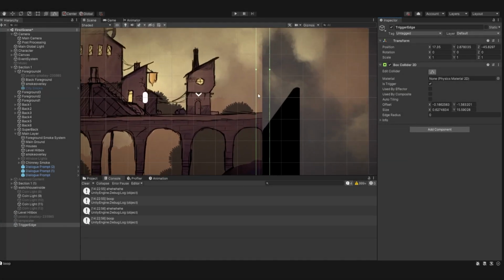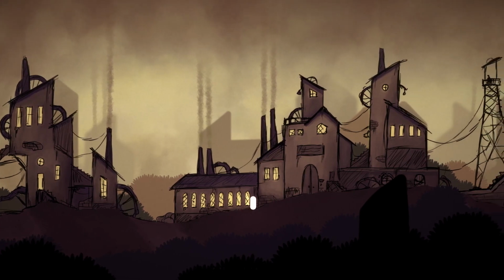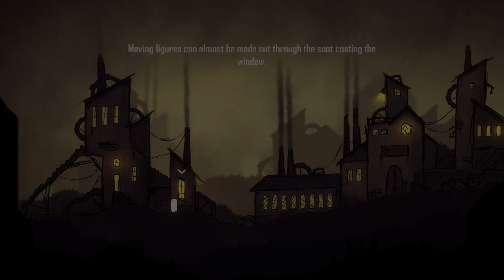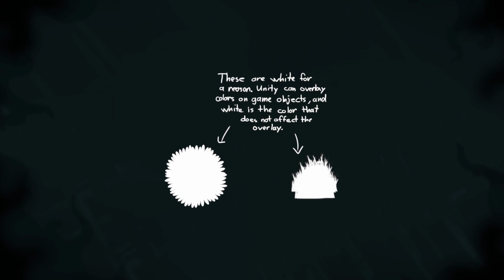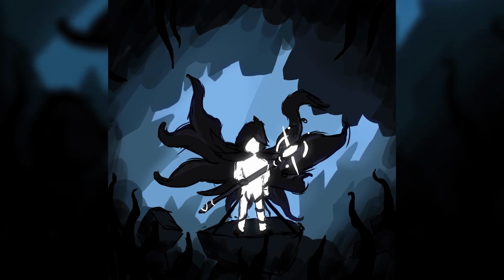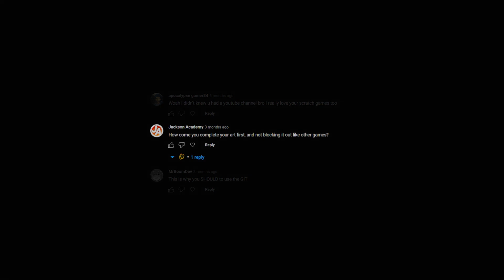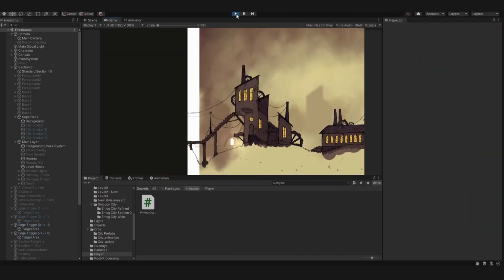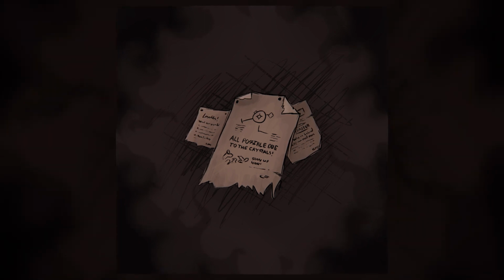I'm Making a Game by Myself | Unity Devlog #2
Well, I didn't delete my game this episode, so that's a win in my book! This video explores my development progress in the base game systems as well as exploring my ideas and art for the overarching story. The video covers roughly the last three months of development.

Credits:
Sounds taken from Envato Elements.
All art in the video is created by me.

Games showcased - Just my game :)

0:00 Section motion
2:27 Animating gears/bushes
4:05 Creating the story
5:47 Redrawing the sections